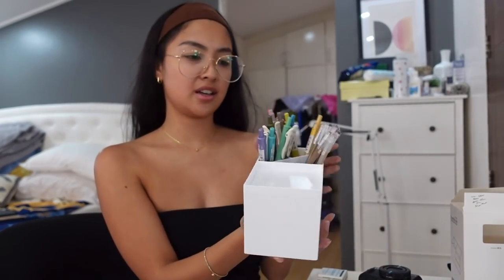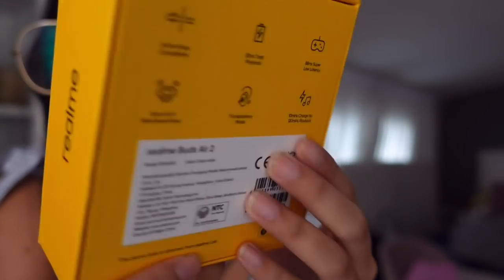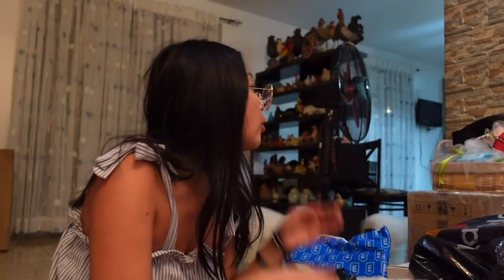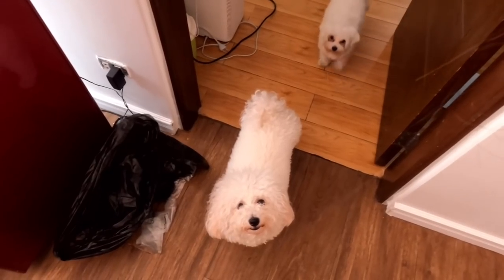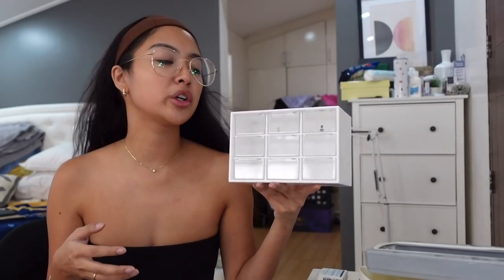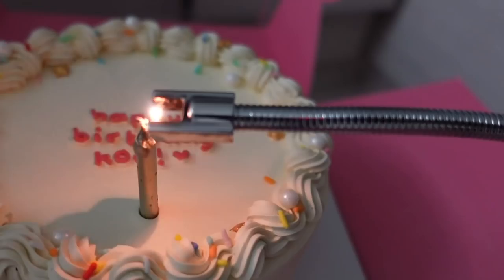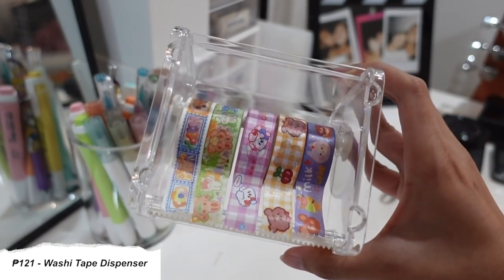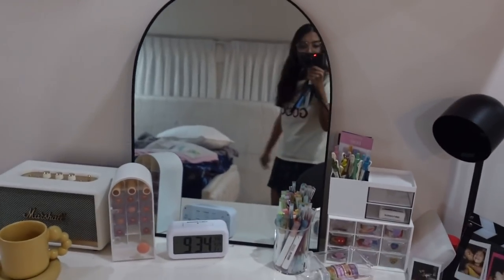Organizing my desk, affordable stationary items & reuniting with friends | Rei Germar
READ ME FOR MORE DETAILS